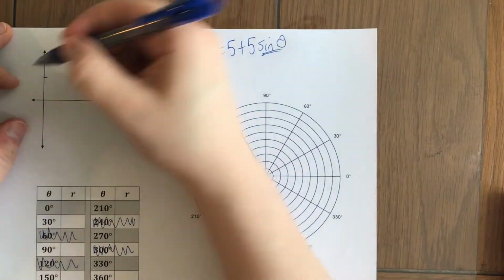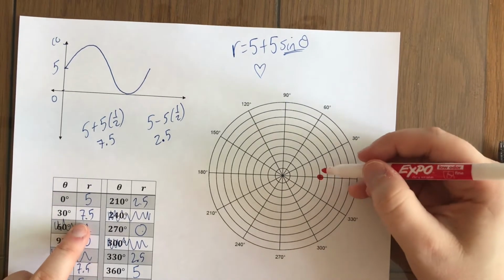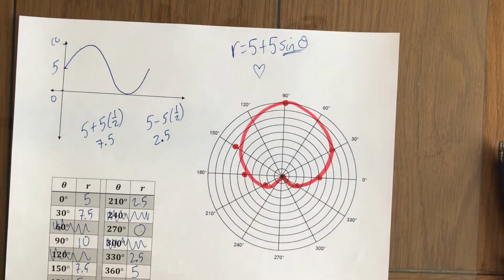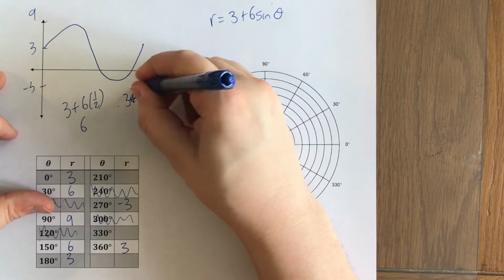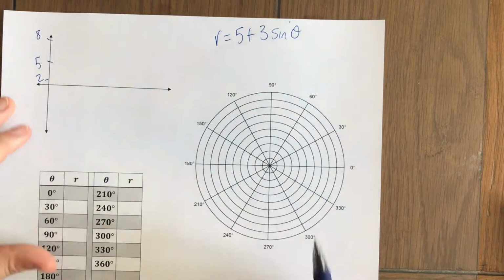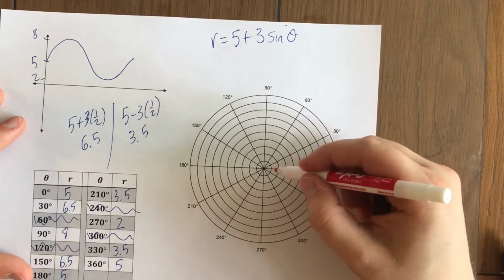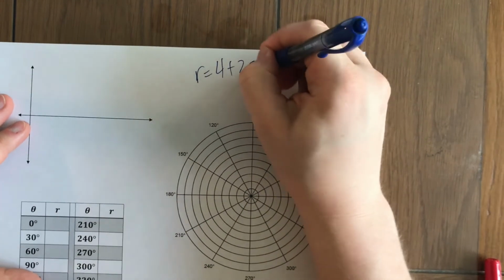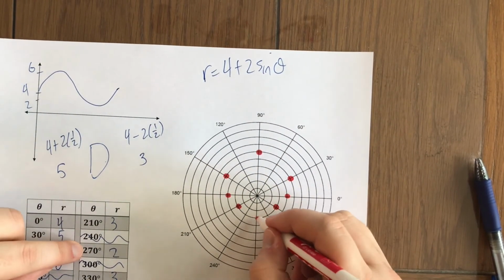9 Polar Graphs Day 2 - Practice